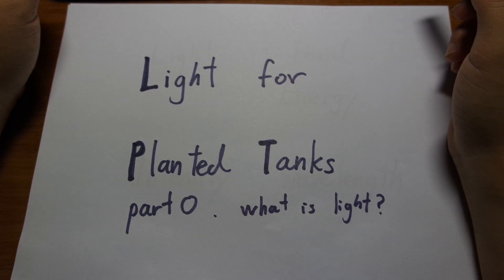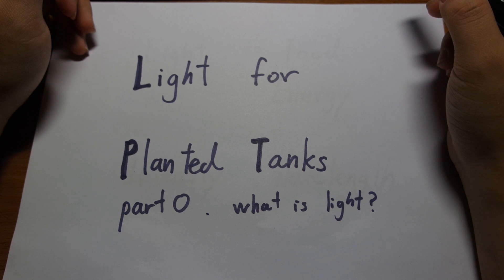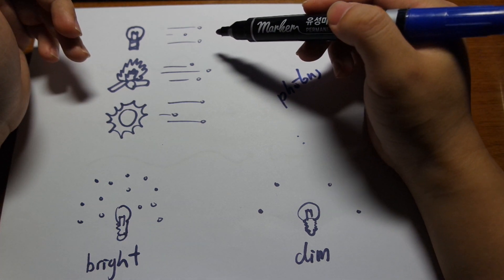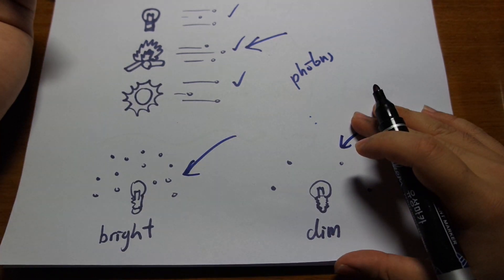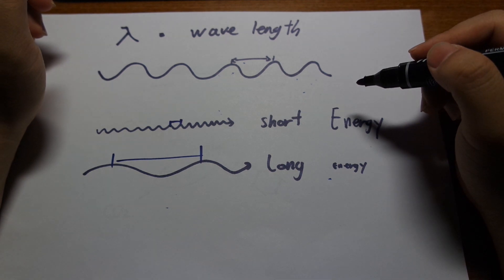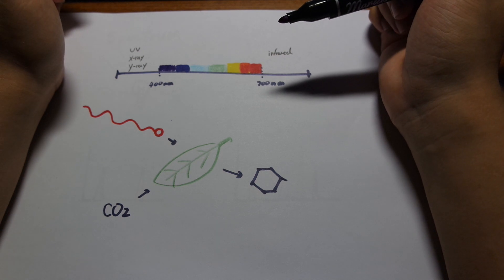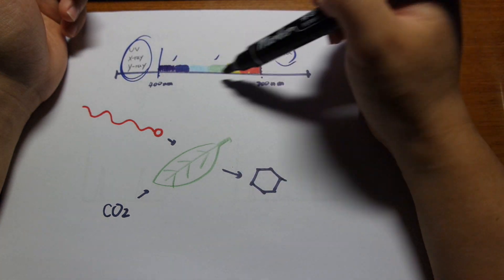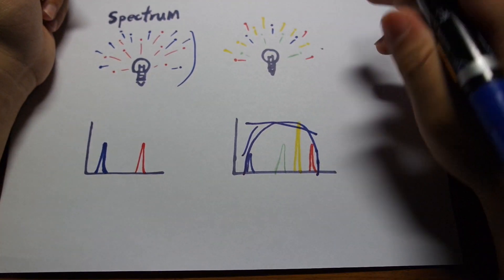light for planted aquarium guide part 0, basic physics of light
I exlain the basic physics of light, wavelenght, photons, spectrum etc. This is a series explaining what types of light can be used to grow plants